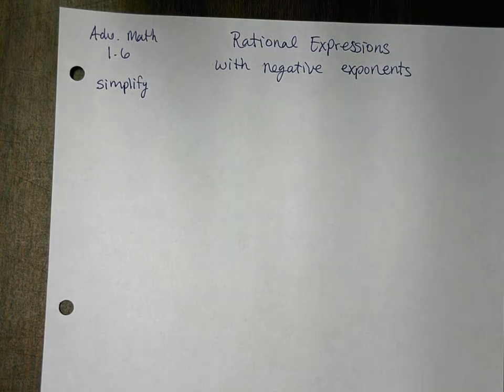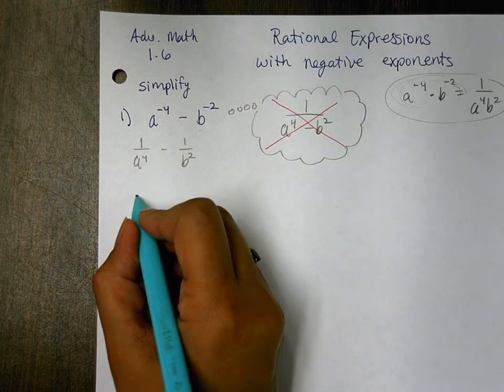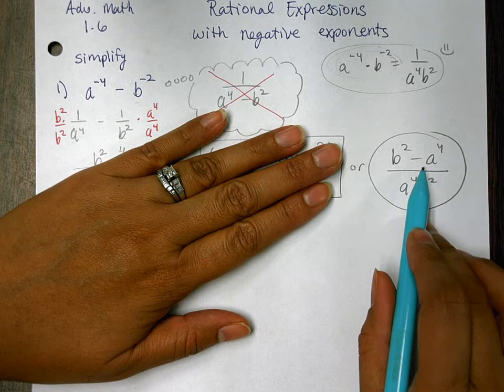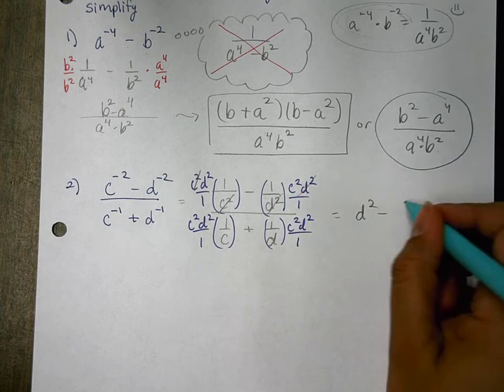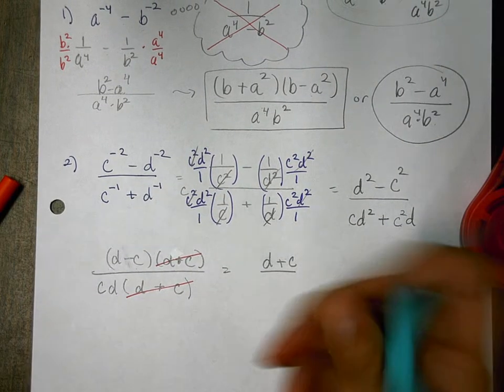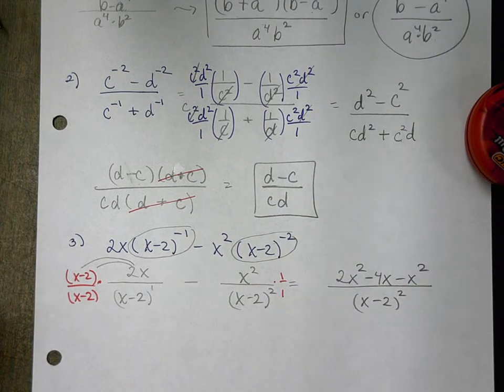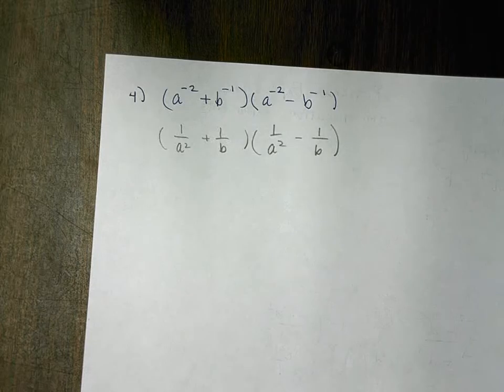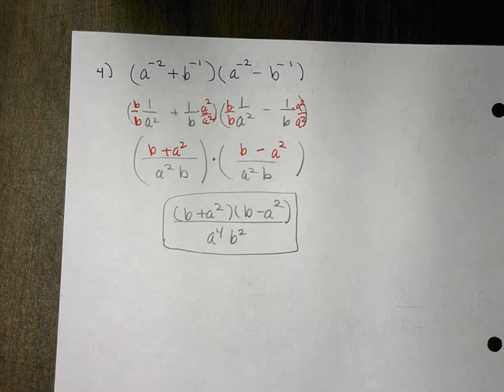Adv Math 1.6 Notes